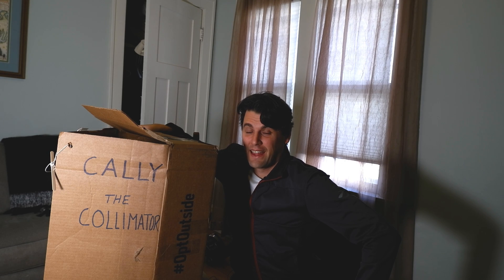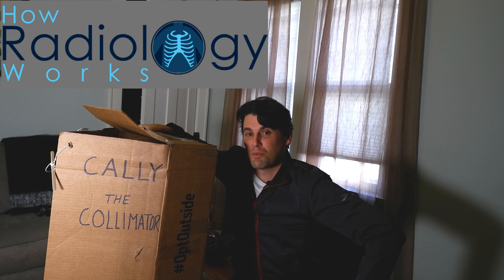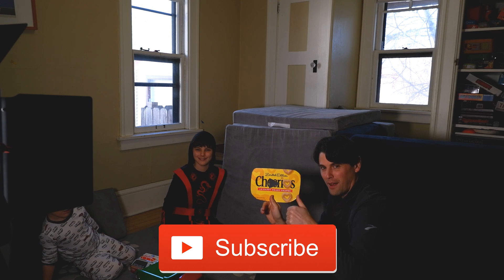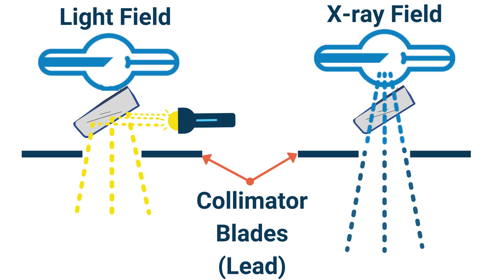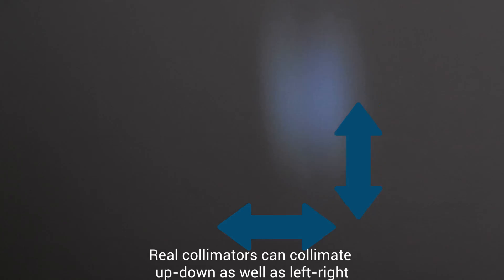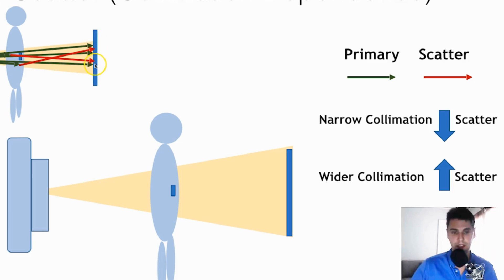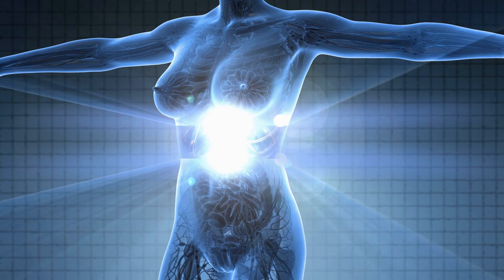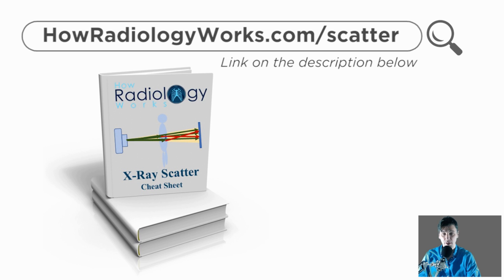X-ray Scatter FOV (collimators impact on scatter) [200 Subscriber Special for Rad Techs]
X-ray scatter is dependent on the FOV (Field of View). The FOV is controlled by the collimator in x-ray radiography systems. The collimator typically contains lead plates which restrict the x-rays coming out of the x-ray tube. This is controlled by the Radiologic Technologist (Rad Tech) or Radiographer.

In this video we introduce the basic idea of collimating a beam and then describe the secondary affect the beam collimation has on x-ray scatter on the measured x-ray image.

Chapters:
00:00  Introduction Collimators
00:38  200 Subscriber Special
01:19. Collimator in action (Demo with flashlight)
02:20  Scatter dependence on collimation
03:52. PDF cheatsheet download

Depending on the required imaging area for a given clinical task we can change the coverage of x-rays irradiating the body by opening or closing collimator blades. This is termed the x-ray field and is typically also visualized with a light field covering the same area on the patient.

As shown on the picture, a narrow collimation (ie. a small x-ray field) results in smaller yellow area and a smaller volume of the patient where scatter can be generated.

If we increase the size of the x-ray field, (i.e. make the yellow irradiated regions larger) then more of the body is irradiated at once.

Since more of the tissue in the body is irradiated, and there is some probability of Compton scatter for all of this tissue, there will be more x-ray scatter measured on the detector.

In general, when we just need to see a certain part of the anatomy, it is always beneficial to collimate down, so that we are at the minimum region needed to see all the anatomy of interest for that clinical test.

Narrower collimation to a smaller region irradiated will reduce scatter, and when we have to go to wider collimation, this will lead to an increase in X-ray scatter.